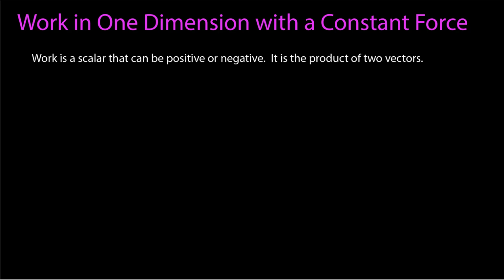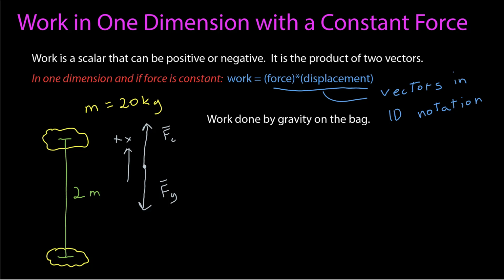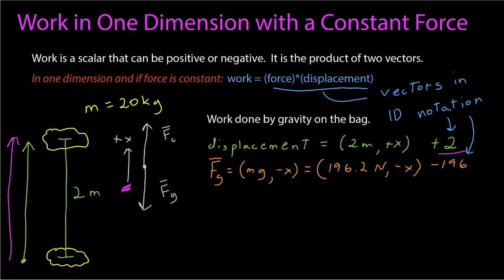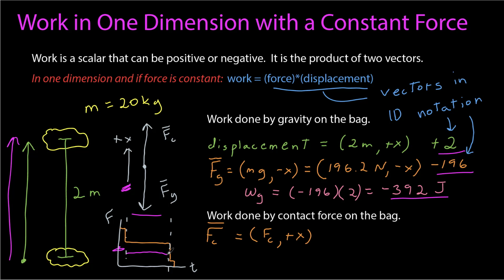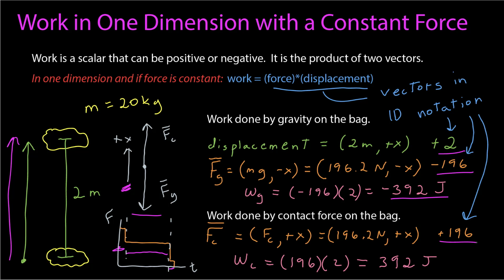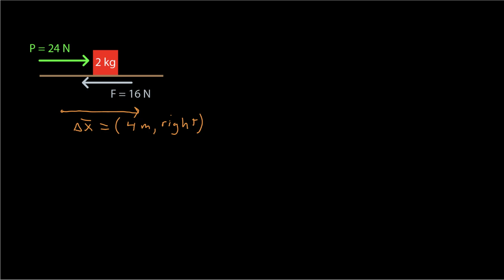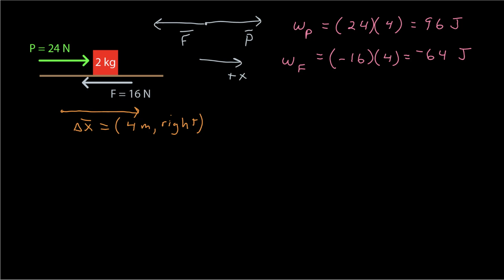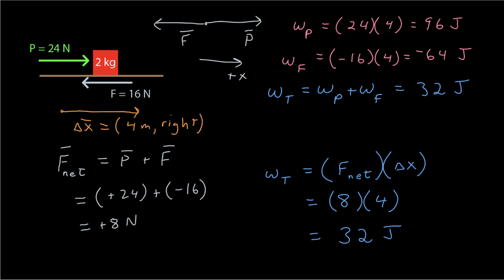Work in One Dimension with Constant Force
Calculate the work done by a constant force where everything is in one dimension.